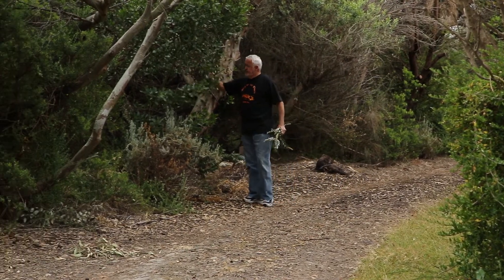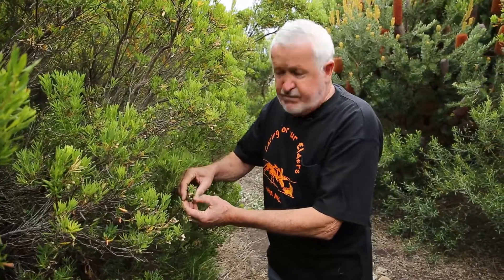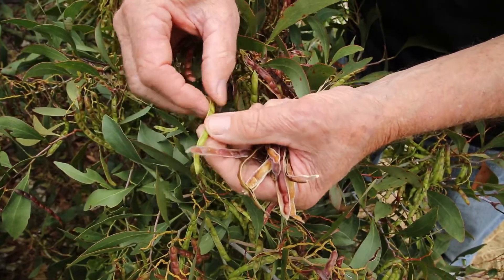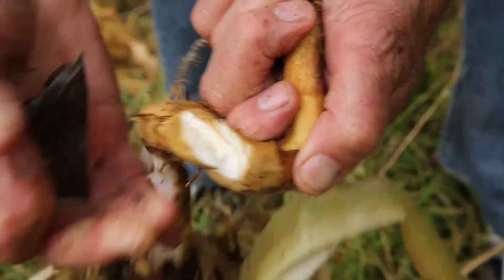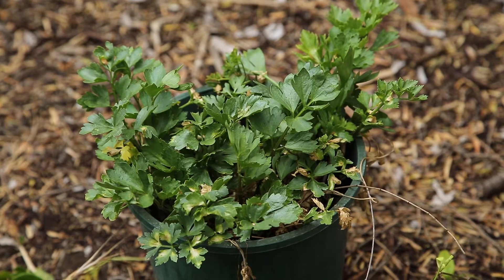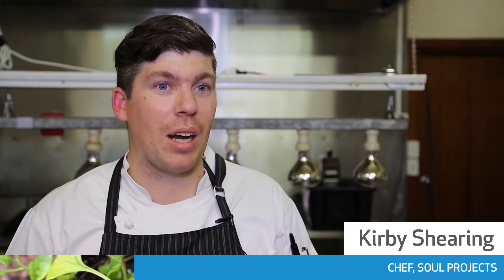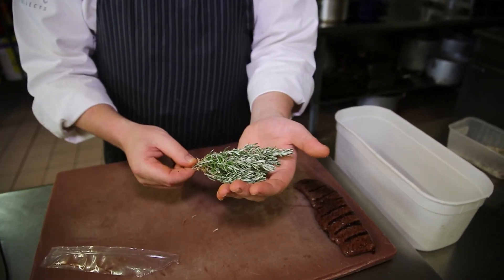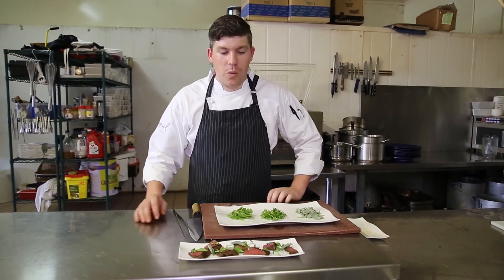Discovering past methods of food and fibre production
This resource material aims to help teachers and students in primary schools explore some of the historical understandings about geographical concepts of factors that shape the characteristics of places, the influence of natural and human factors on food and fibre production and strategies to learn how primary producers are adapting to the changing conditions they face.